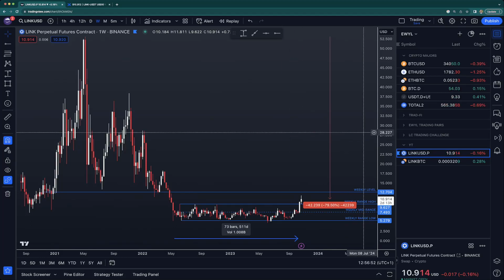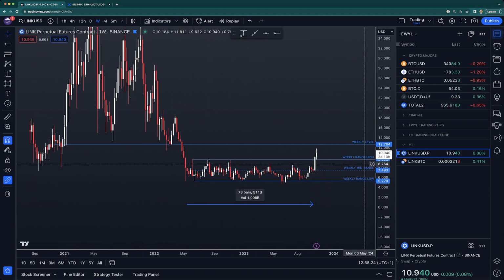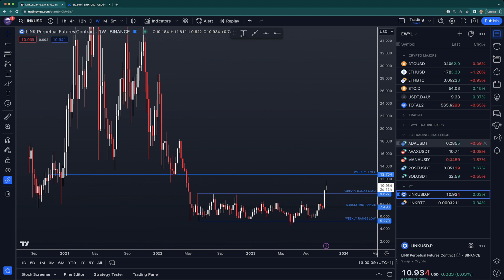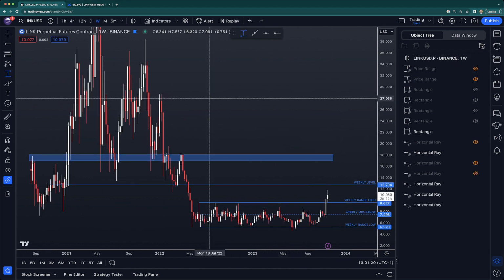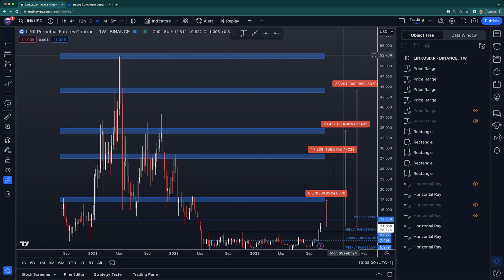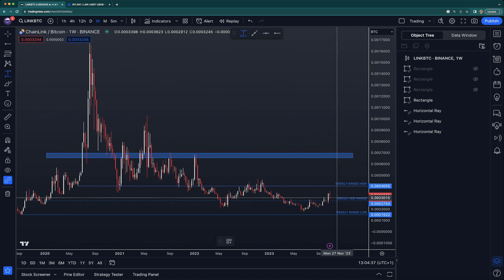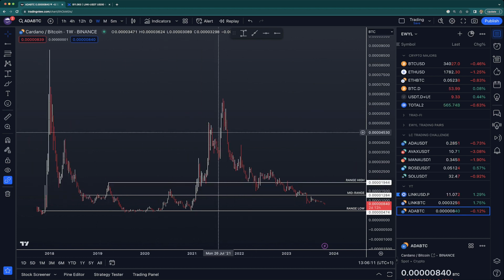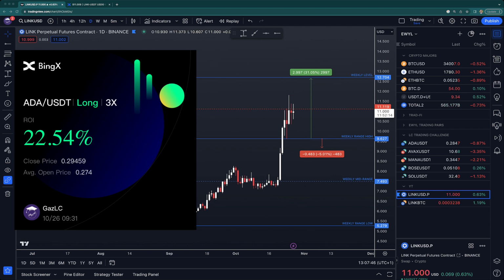Chainlink Technical Analysis | How High Will Chainlink Go?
Chainlink (Link) technical analysis, with live trading profits inside this video. Chainlink price analysis and prediction.